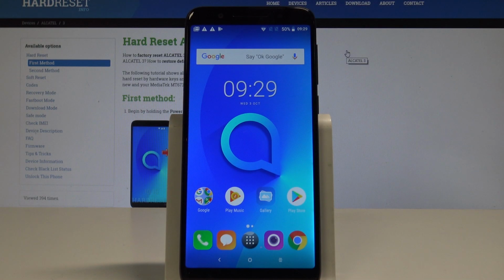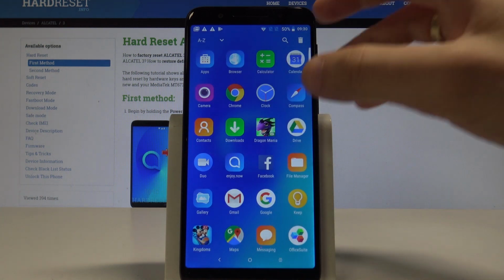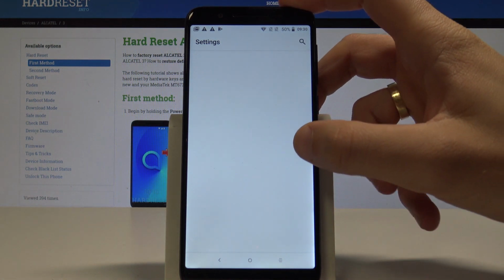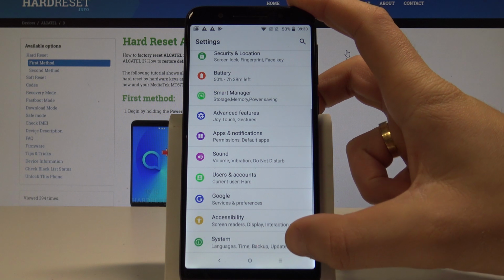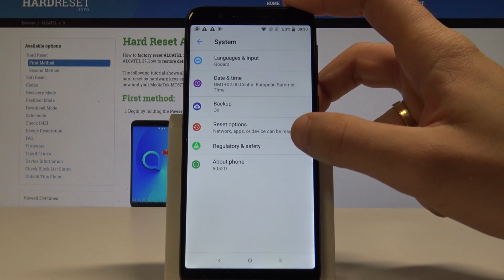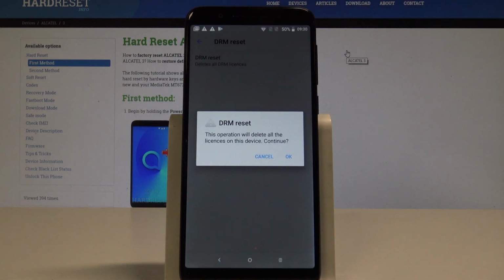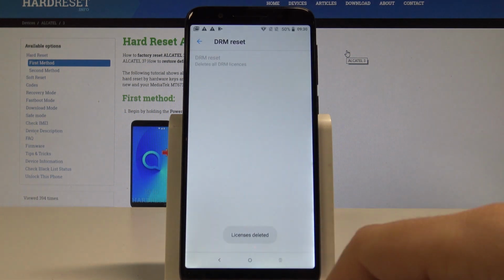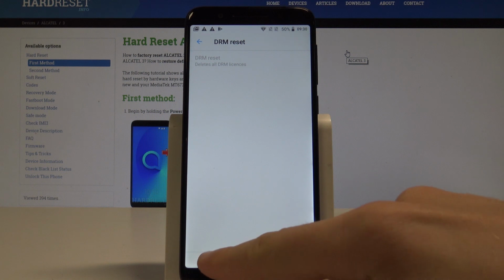How to Reset DRM on ALCATEL 3 - Remove All Certificates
You can download certain DRM (digital rights management) when you purchase copy-protected music or videos online on your smartphone. They are necessary for decoding the downloaded media content. Let's remove certificates data on ALCATEL 3.

How to reset DRM Data in ALCATEL 3? How to restore DRM license in ALCATEL 3? How to reset licenses on ALCATEL 3? How to delete DRM data on ALCATEL 3?